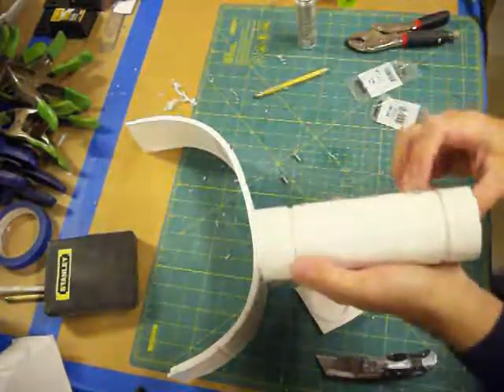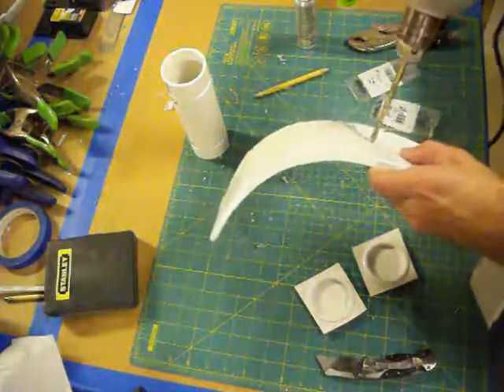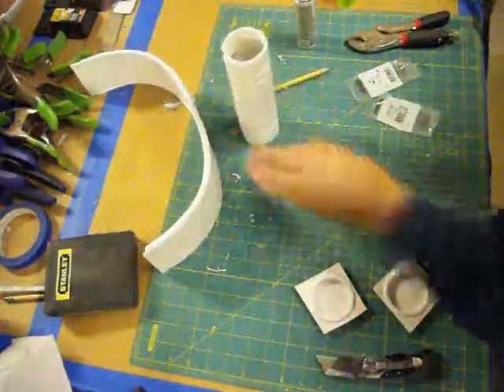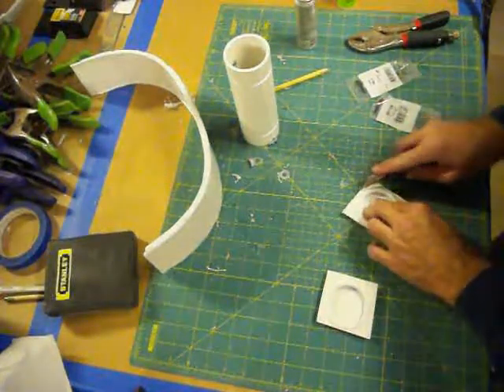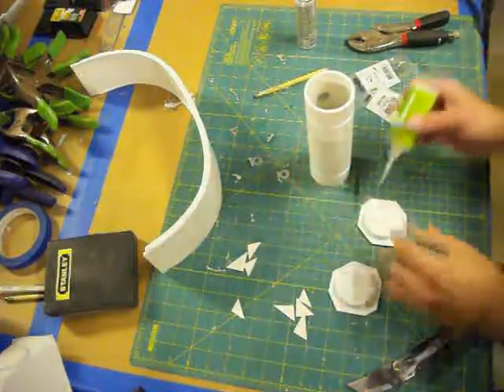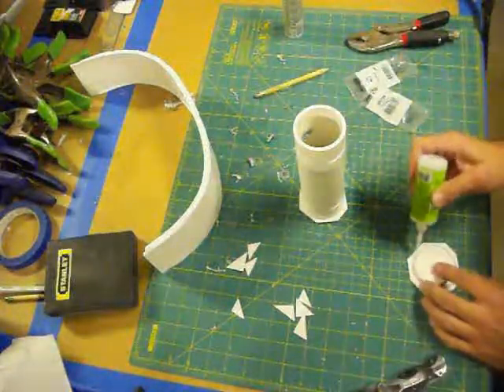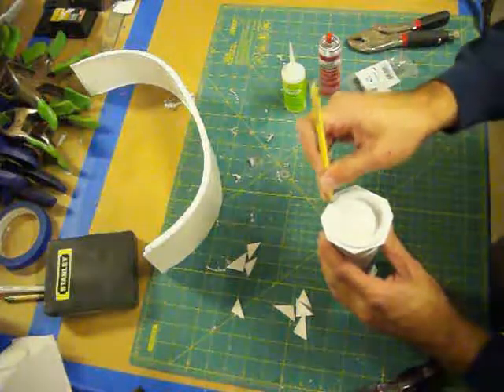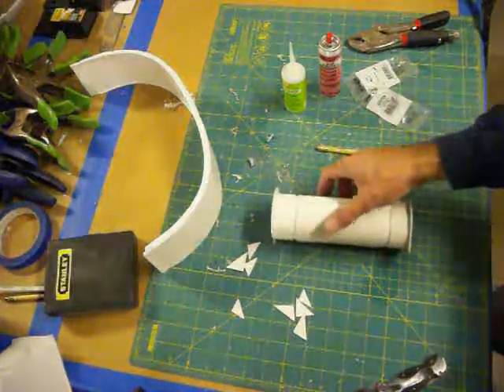S4-6 Animated Clone Armor Assembly: Detonator Pt. 3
Tips and tricks on how to assemble the Season 4-6 Animated Clone Trooper Armor by Imperial Surplus.